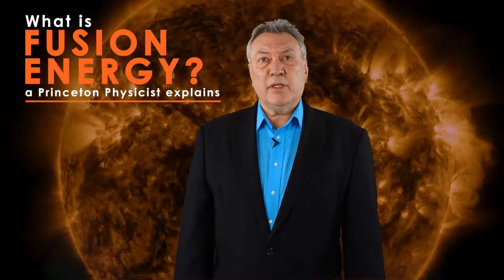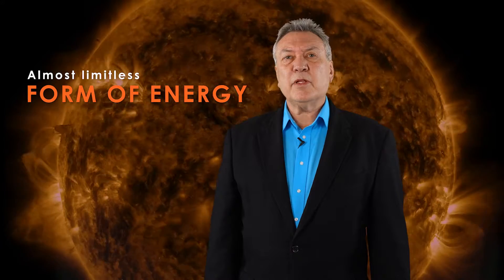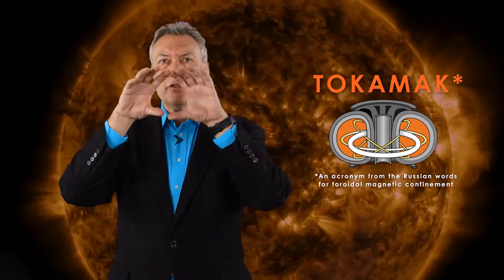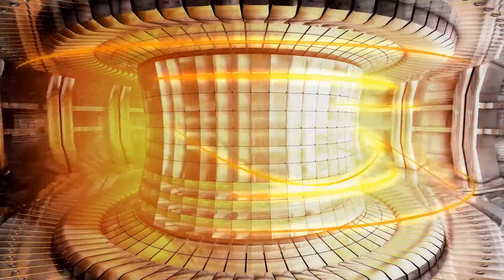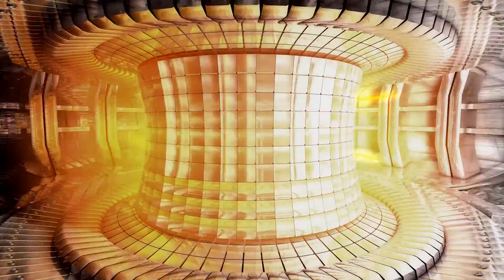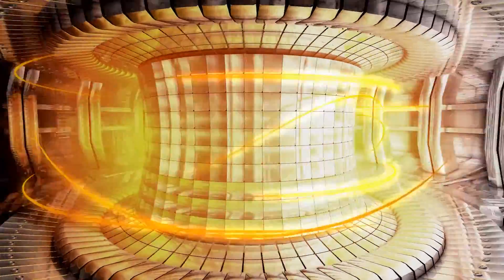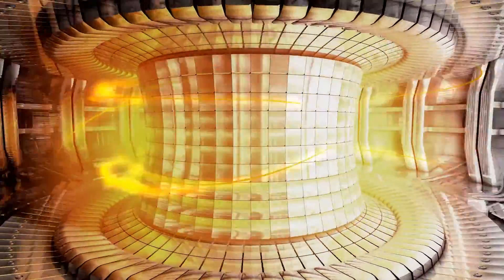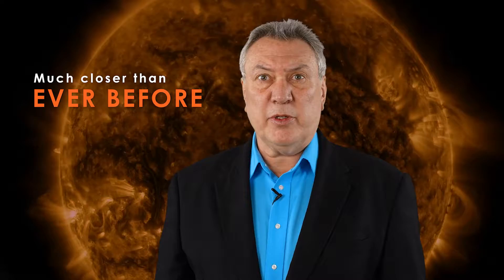What is fusion energy? A Princeton physicist explains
Vice President for Princeton Plasma Physics Laboratory and professor of astrophysical sciences David McComas explains fusion energy and its importance in achieving a net-zero future.